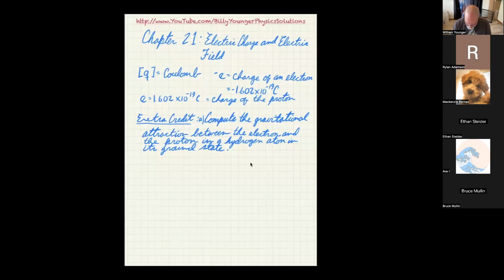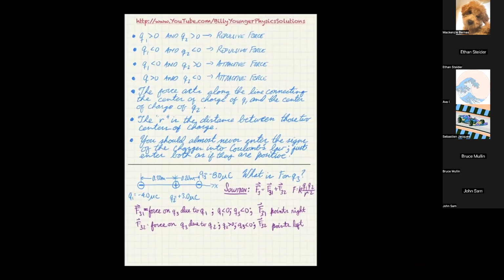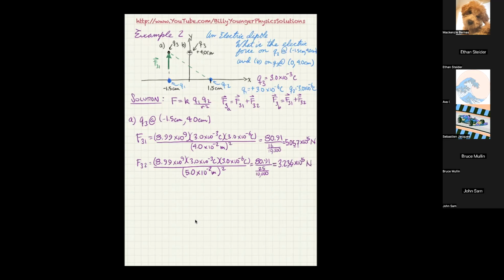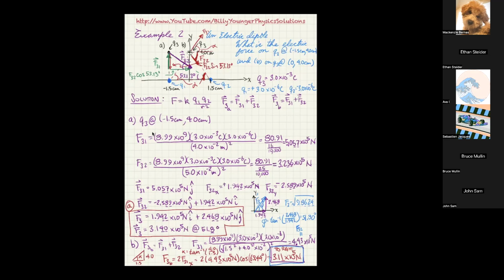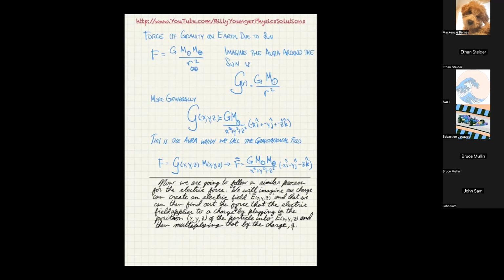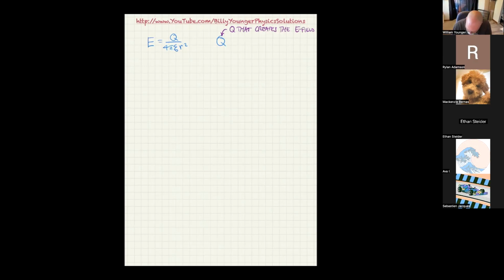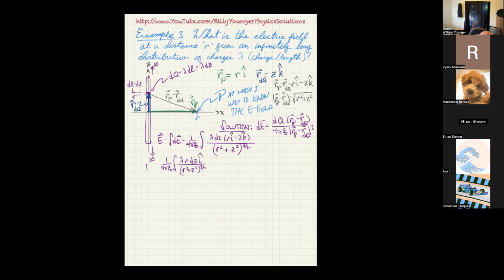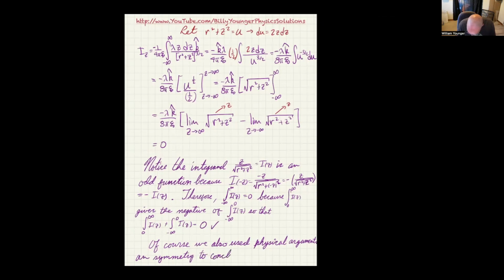Coulomb's Law and Integrating Coulomb's Law: Infinite line of charge